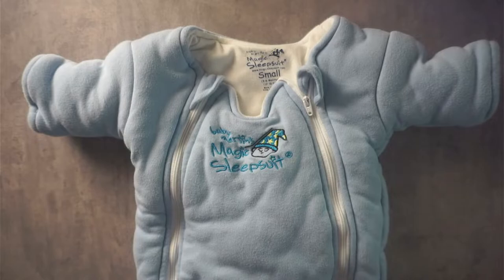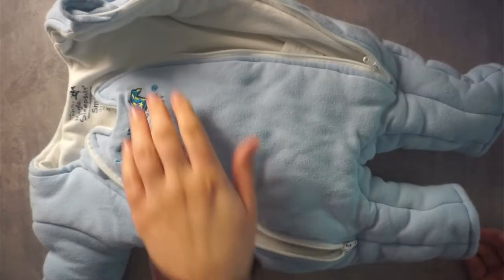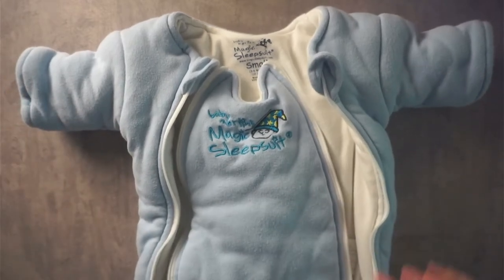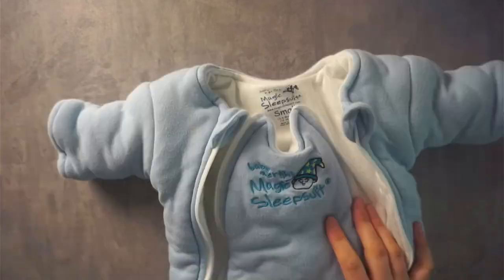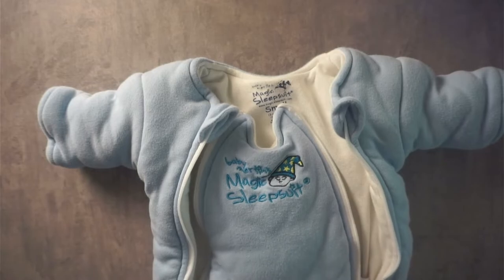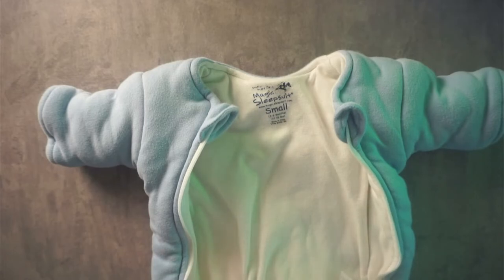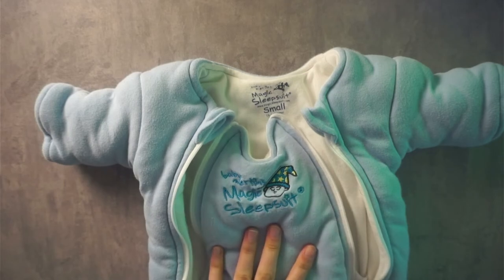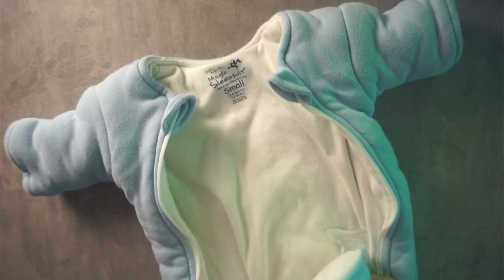Baby Merlin's Magic Sleepsuit - The Best Sleeper!